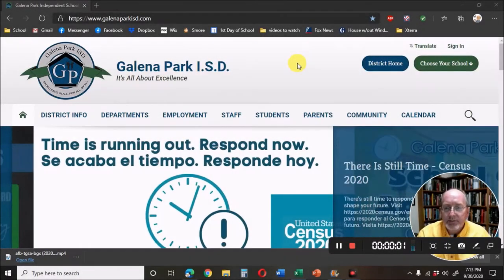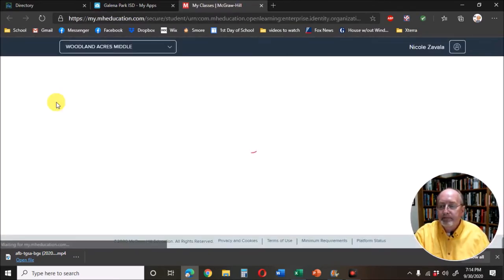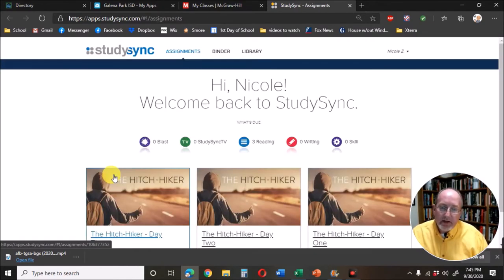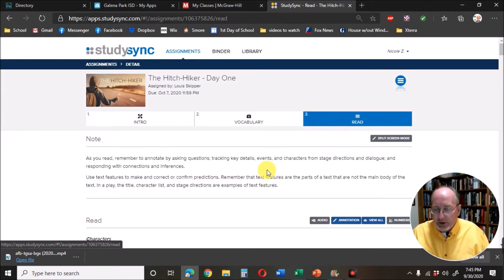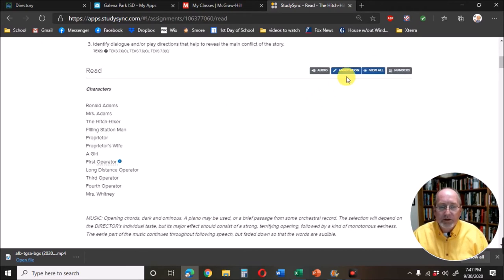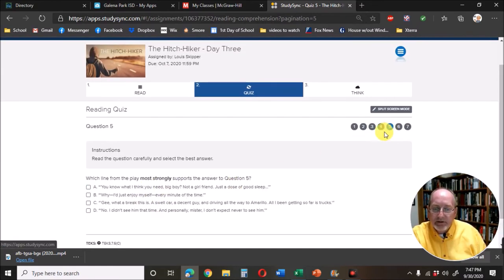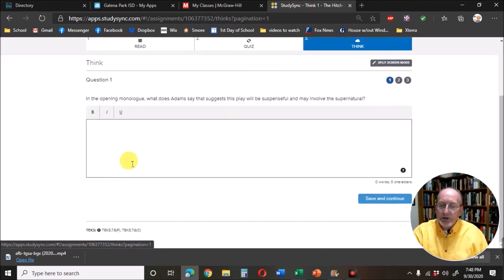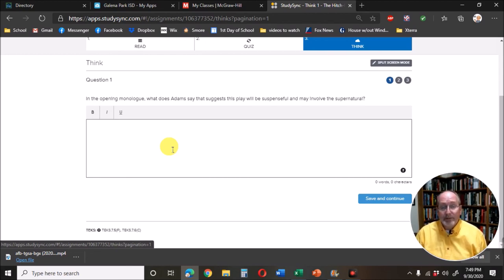Accessing and Using StudySync (WAMS 2020)